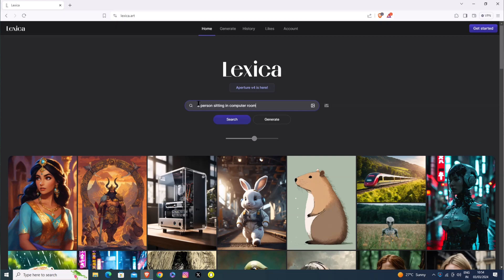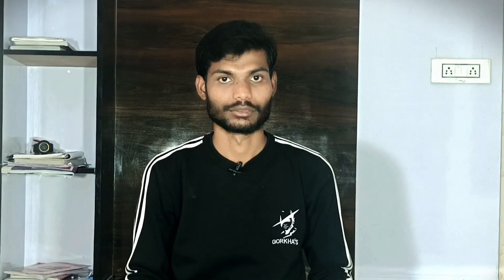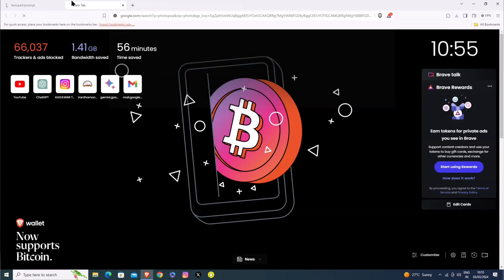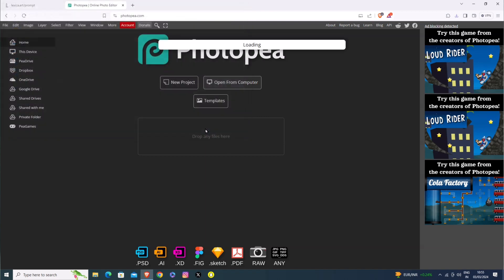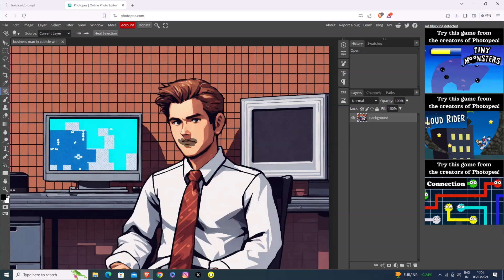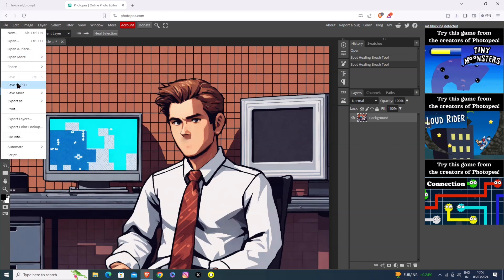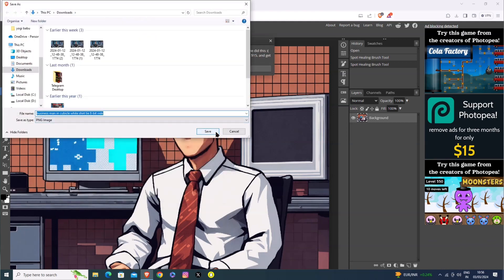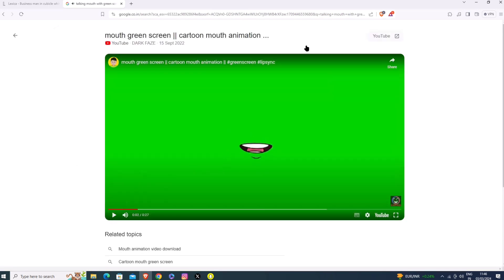How To Create Talking A.I Avatar For Free In Telugu | Tilaktechkeys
Thankyou For Watching.. Hope you all liked this video.

how to create talking animation character with android mobile
how to create talking animated avatar with your phone
how to create talking ai image
create videos using ai
create videos using chatgpt
create videos using canva
create video using stable diffusion
create video using capcut
create video unreal engine 5
create videos using ai for free
create video using midjourney
create video url
create video using ai tools
create video using text ai
create video using script
create video using pictory
create videos using ai actors
create ai avatar free
create ai avatar
create ai avatar video
create ai avatar from photo
create ai avatar video free
create ai avatar of yourself
create ai avatar talking video
create ai avatar from photo free
create ai avatar free website
create ai avatar using python
create ai avatar midjourney
create ai avatar of myself
create ai avatar photoshop
create ai avatar talking
talking ai avatar
talking ai avatar free
talking ai
talking ai avatar generator free
talking ai video
talking ai video kaise banaye
talking ai app
talking ai photo
talking ai avatar free app
talking ai video generator
talking ai robot
talking ai character
talking ai free
talking ai avatar tamil
create youtube channel with ai
making a youtube channel with ai
create youtube channel using ai
create faceless youtube channel using ai
create motivational youtube channel using ai
create youtube channel logo using ai
create youtube channel banner using ai
create faceless youtube videos
run youtube channel with ai
create faceless youtube videos with ai
create faceless youtube channel
create faceless instagram account
create faceless reels
create faceless youtube shorts with ai
create faceless video with ai
create faceless youtube shorts
create faceless youtube videos step by step with free ai tools
create faceless instagram reels
create faceless videos
create faceless portraits
create faceless shorts
create faceless video with canva
make youtube videos with ai
make youtube videos with ai free
make faceless youtube videos with ai
how to make youtube videos with ai voice
make money on youtube with ai
make motivational videos on youtube with ai
how to make youtube videos with ai in telugu
how to make youtube videos with ai in hindi
make thumbnail for youtube videos with ai
making youtube videos with ai tools
making youtube short video with ai
how to make youtube videos with ai sinhala
creating faceless youtube videos with ai
how to do youtube videos with ai
make ai video free
make ai video
make ai video for youtube
make ai voice
make ai voice song
make ai videos with chatgpt
make ai voice songs free
make ai voice from sample
make ai voice model
make ai video for instagram
make ai video stable diffusion
make ai voice free
make ai voice of yourself
make ai voice video
make ai videos in telugu
how to make ai videos freely in telugu
ai talking videos free make
ai avatar talking
ai avatar talking video
ai avatar talking free
ai avatar talking generator free
ai avatar talking video free
ai talking avatar generator free mobile
ai talking avatar generator free app
ai talking avatar generator
ai avatar speaking video
ai talking avatar generator free in hindi
ai talking avatar generator free sinhala
ai talking avatar generator free malayalam
ai talking avatar video generator
content by ai
content ai rank math
content ai team terbaru
content ai team
content writing by ai
content.ai review
content ai gohighlevel
content ai baca surat
content air 1980
content creation by ai
content ai wordpress
content ai score
content ai team dulu
content created by ai
create youtube videos with ai
create youtube videos using ai telugu
create youtube videos without showing your face
create youtube videos
create youtube videos with ai free
create youtube videos with chatgpt
create youtube videos with canva
create youtube videos using chatgpt
create youtube videos using canva
create youtube videos with invideo
create youtube videos fast